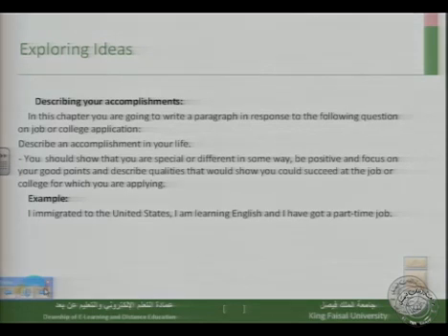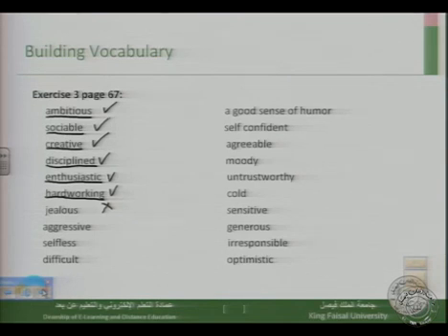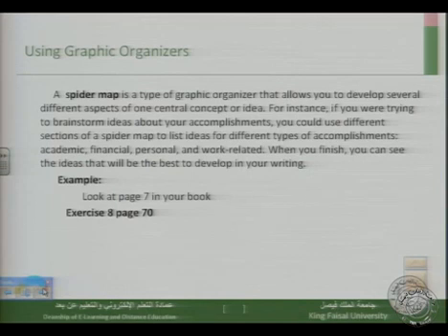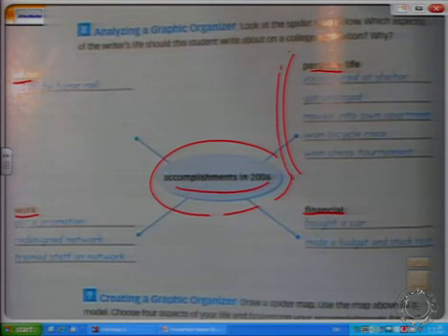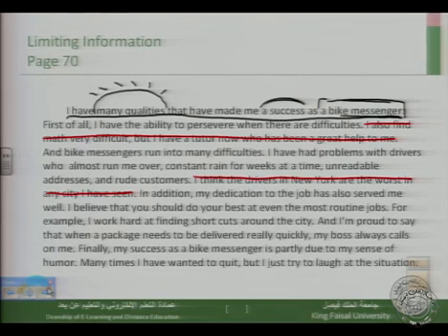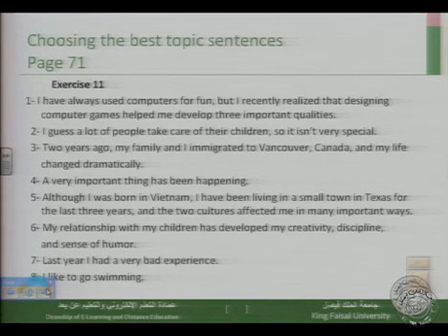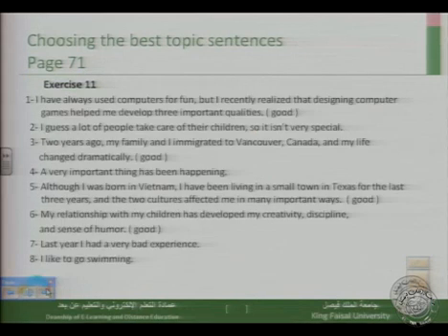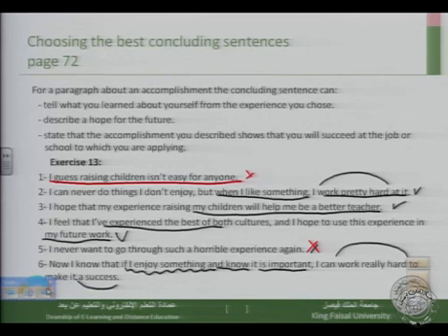English Composition 1, ADEL 203, kfu, Dr Mohamed Werdien 08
English Composition 1, ADEL 203, kfu, Dr Mohamed Werdien